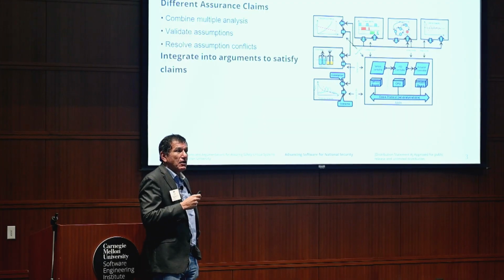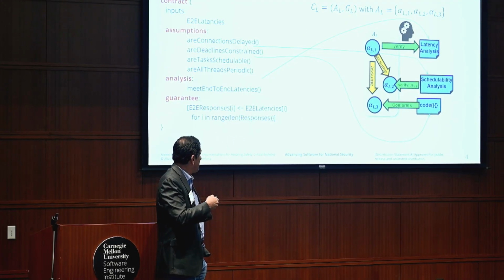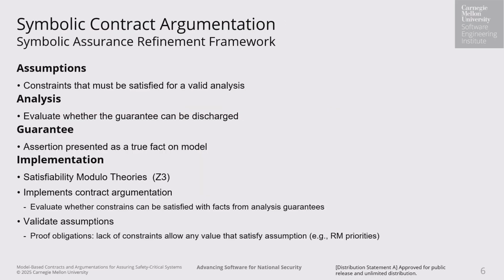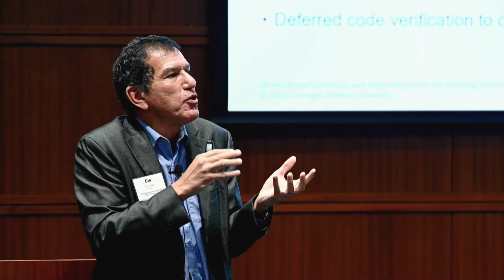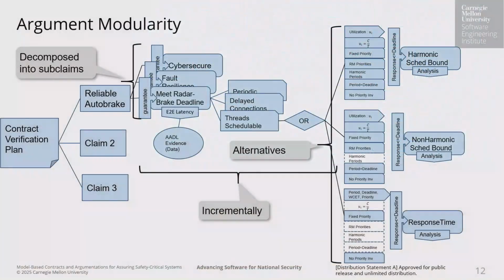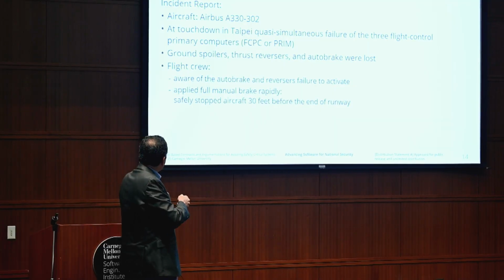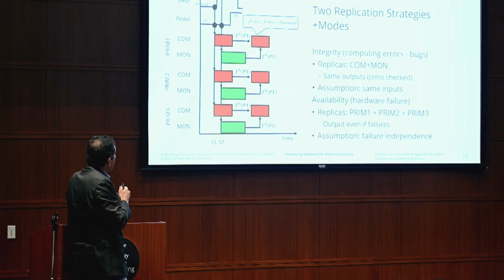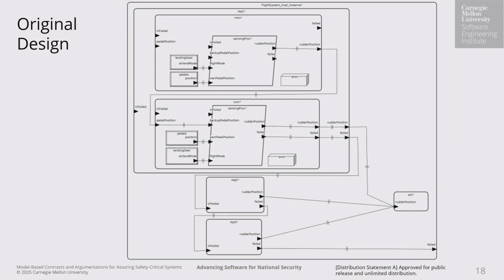Model-Based Contracts and Argumentations of Assuring Safety Critical Systems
Research withing regulatory and research withing a range of topics including Model-Based Systems Engineering (MBSE), System Theoretic Process Analysis (STPA), and Assurance cases.